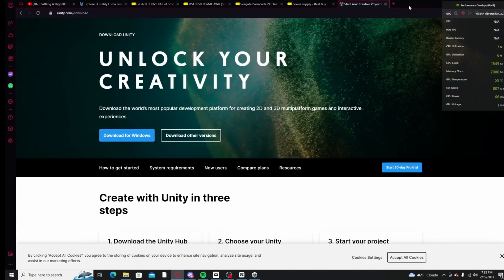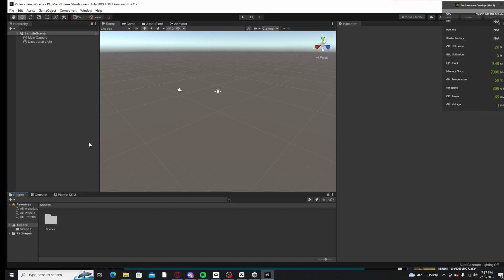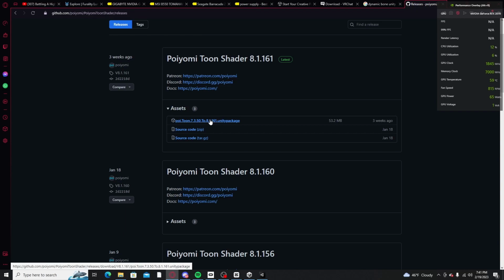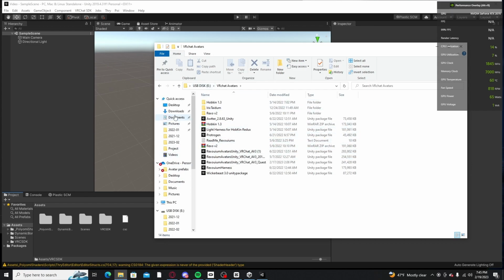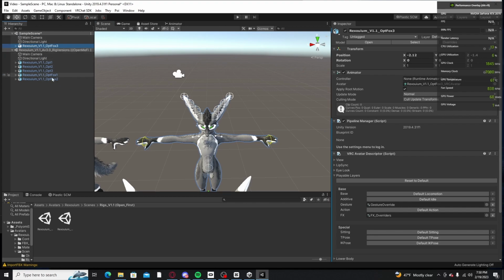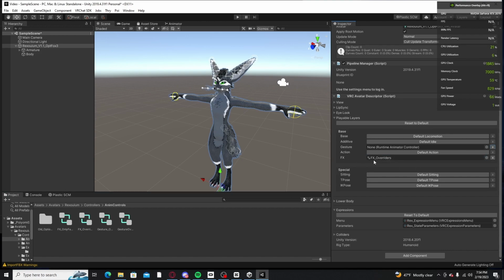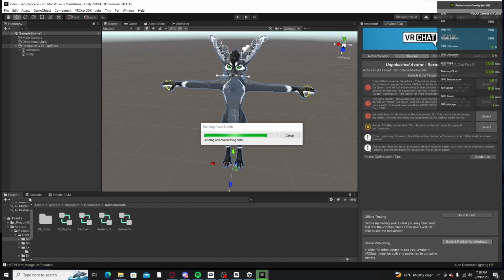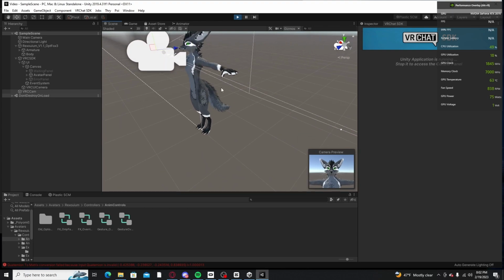how to upload a vrchat rexouium with unity.